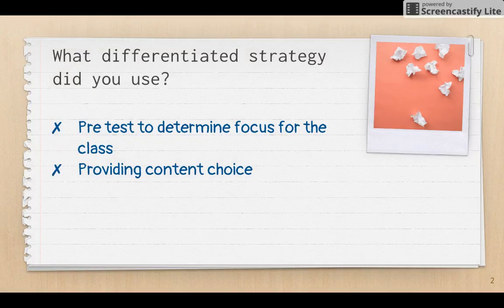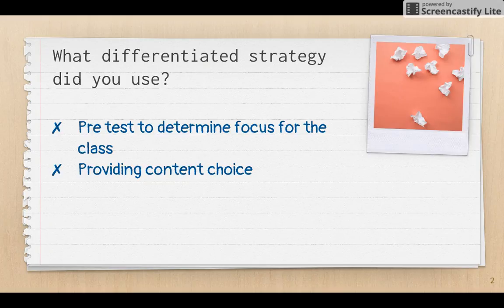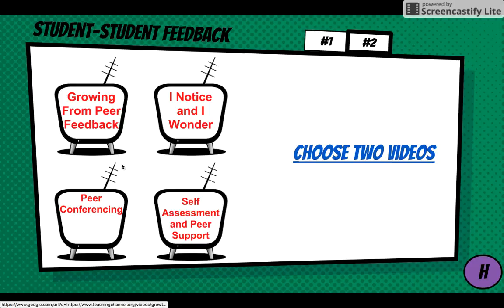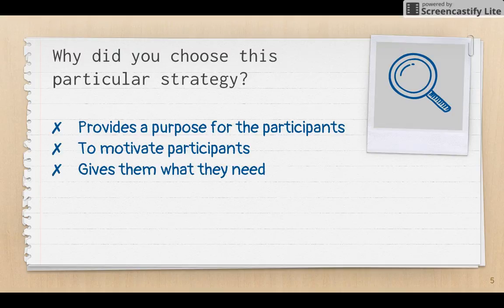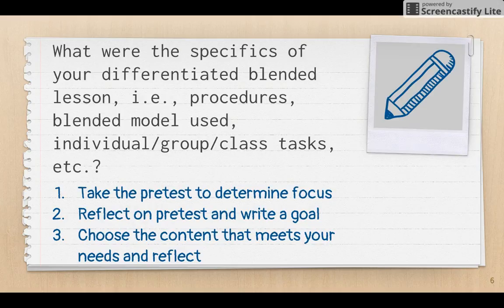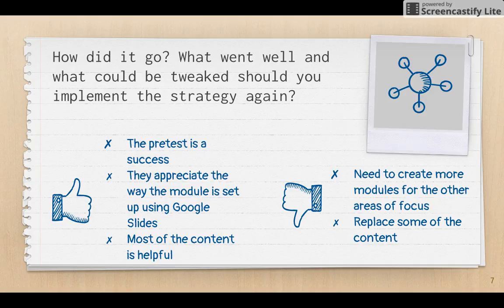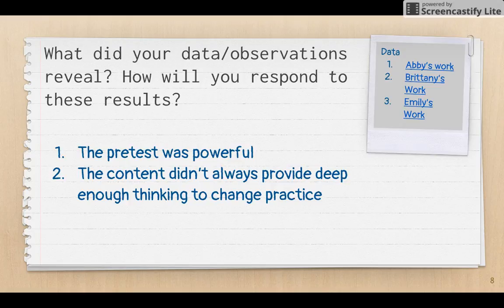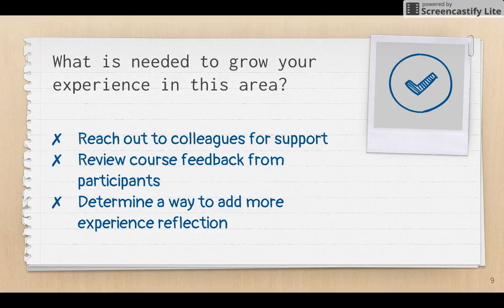Jan 20, 2018 10:10 AM